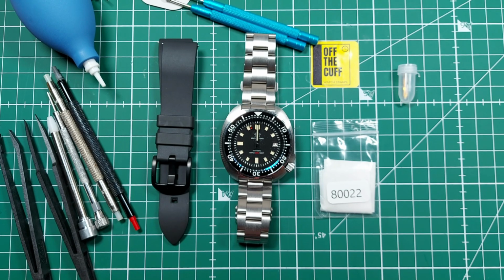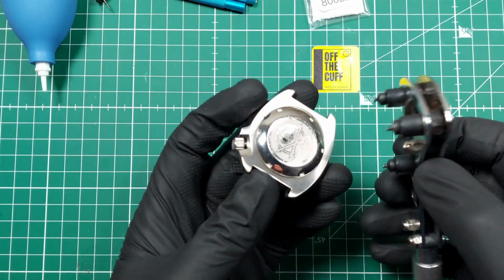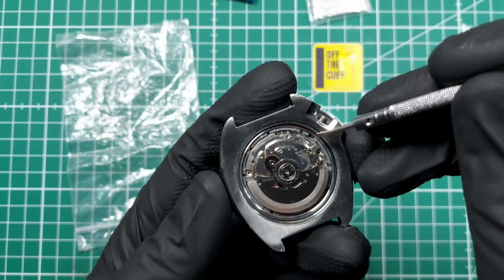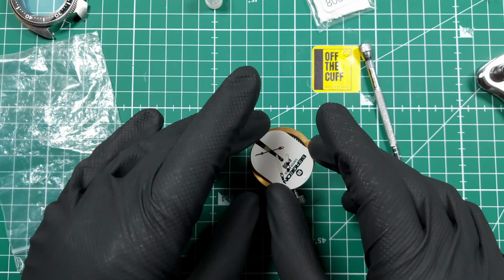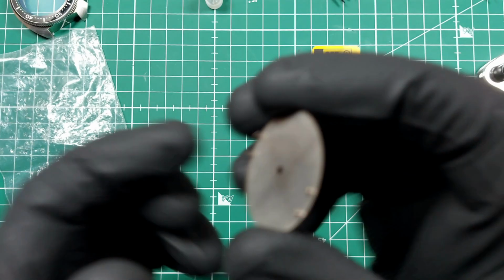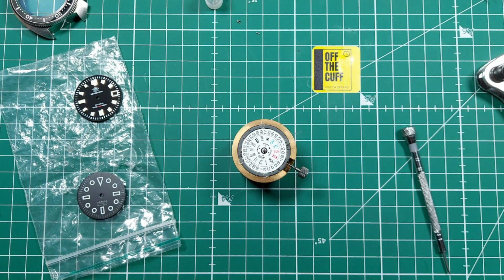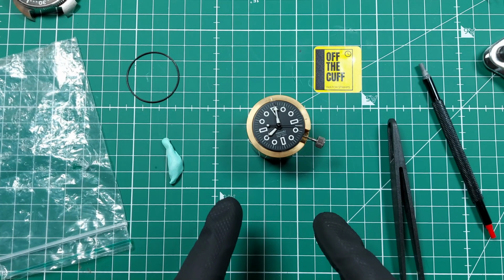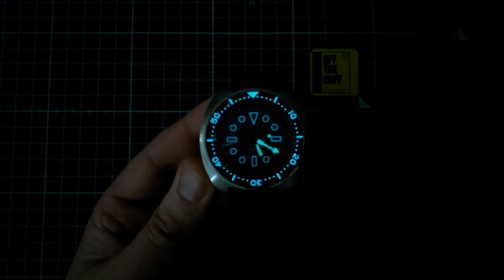AliExpress MOD Build Of STEELDIVE SD1970 Captain Willard Homage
Welcome to my modification video of the Addiesdive homage to the Seiko “Captain Willard” watch.
THIS ALSO WORKS ON THE STEELDIVE SD1970 WILLARD TOO!

Items in this video:
The watch

The FKM rubber strap is “The Tempest” from my store. Link is below! (NOTE: I have installed black hardware from another strap. The standard hardware is brushed Stainless Steel)
The strap:
My eBay store:

OR JOIN MY DISCOUNT CLUB!
Like to see more pictures of the watches reviewed?
Extra info:                                                                                                                                            I always disclose how I obtain my watches, be it with my own money (mostly) or occasionally borrowed or donated. All watches are genuine items and never presented in any way other than what they are. Integrity and honesty are what laid the foundations to this channel.